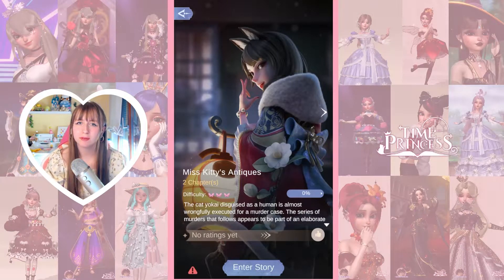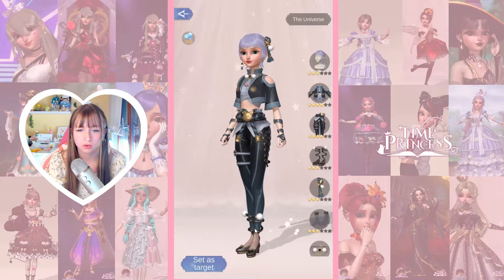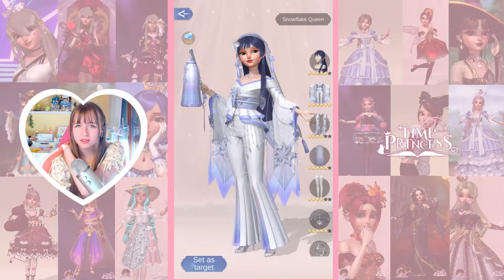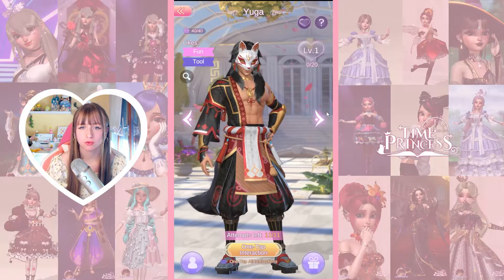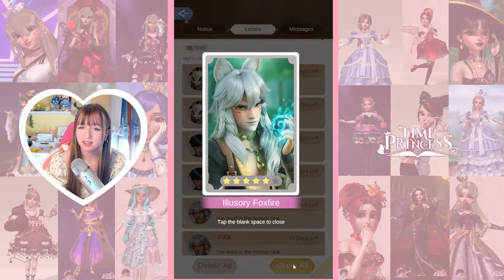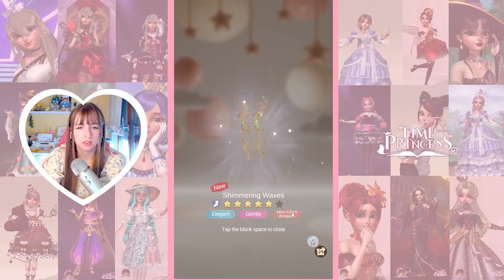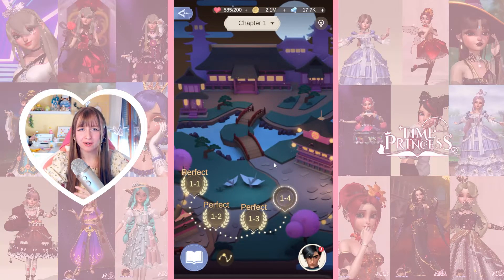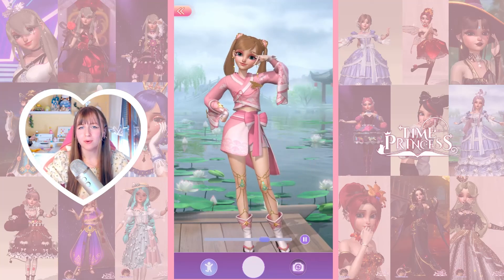👑 First Look 'Miss Kitty's Antiques' 💎 Time Princess💜 90 Lucky Jerry Pulls 🐹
In this video i will be taking a new look at the newest story, Miss Kitty's Antiques!

Let me know what other DUTP content you would like to see! Guides or others!

♡ Timestamps ♡
00:00 Intro
00:31 Outfits Miss Kitty's Antiques
4:01 Companions
5:09 Parven shop
5:45 Relics
5:55 Lucky jerry  🐹
7:34 Story review
9:04 Crafting
9:47 Outro